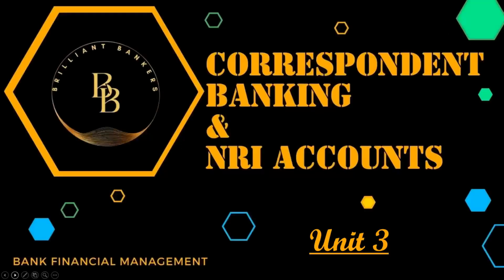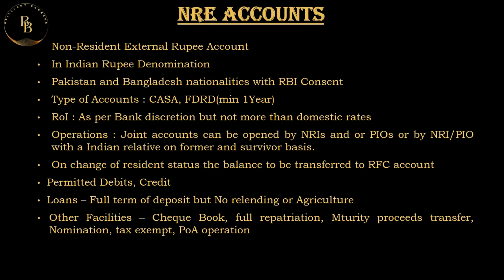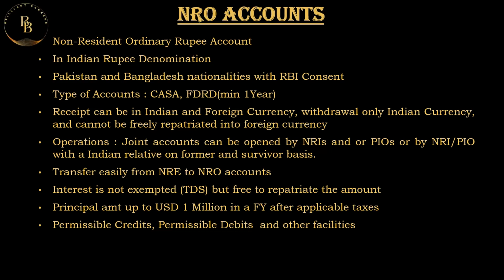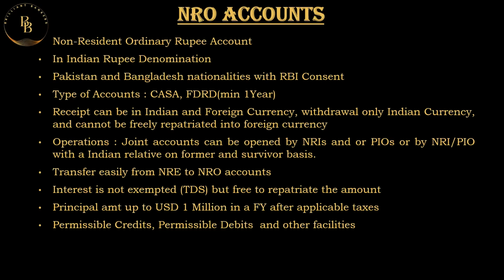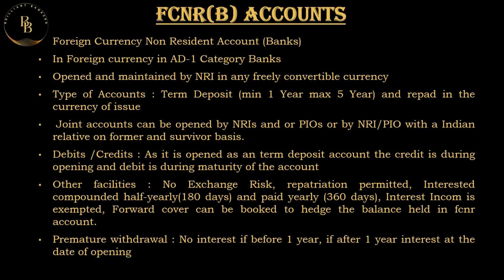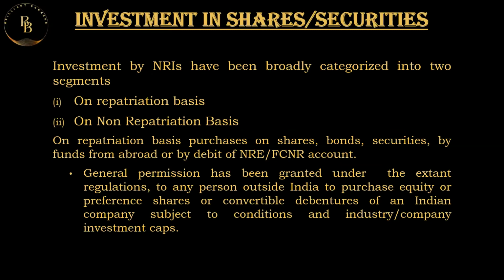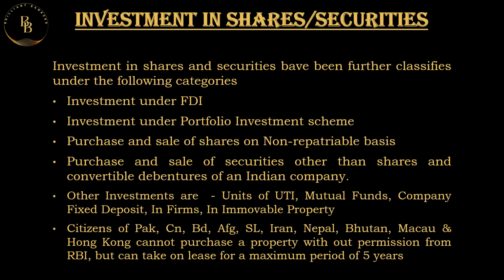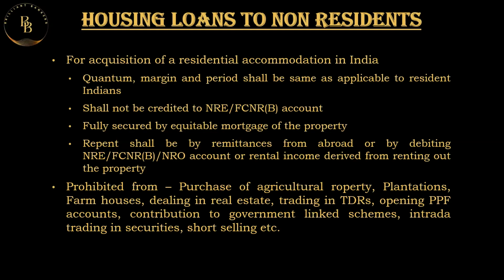Correspondent Banking and NRI Accounts | BFM | CAIIB | Unit.3 Part 2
🌍 Welcome to our latest video,   where we unravel the intricate world of Correspondent Banking and NRI (Non-Resident Indian) Accounts! 💼💳

This is the continuation of the the previous video. In this informative session, we break down the essentials of correspondent banking relationships and the vital role they play in facilitating global financial transactions. Explore the ins and outs of NRI accounts, designed to cater to the unique financial needs of Non-Resident Indians around the world. 🌐💹

🔍 Key Takeaways:

    Understanding Correspondent Banking: Discover how financial institutions collaborate across borders to ensure seamless international transactions.
    NRI Accounts Demystified: Gain insights into the various types of NRI accounts, their features, and benefits for expatriates and overseas investors.
    Regulatory Compliance: Learn about the regulatory framework governing NRI accounts and correspondent banking operations to make informed financial decisions.

    Non-Resident Indians seeking clarity on managing their finances abroad.
    Banking professionals looking to deepen their understanding of correspondent banking relationships.
    Global investors interested in optimizing their international financial transactions.

📚 Whether you're an NRI looking to open a new account or a banking enthusiast eager to expand your knowledge, this video is your comprehensive guide to Correspondent Banking and NRI Accounts.